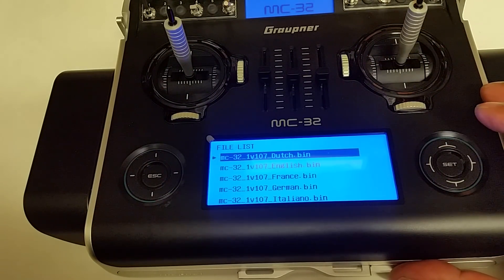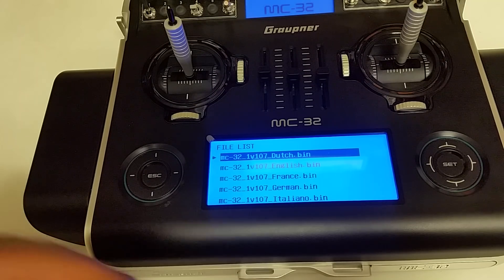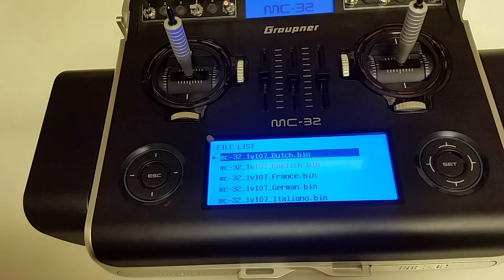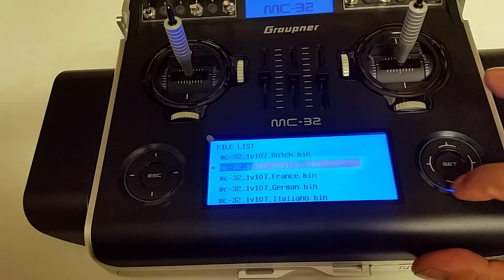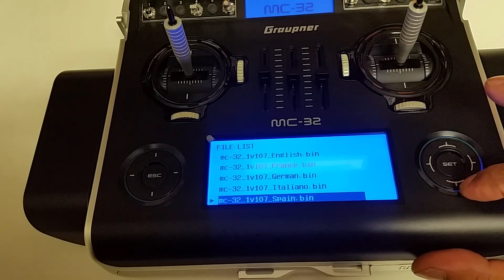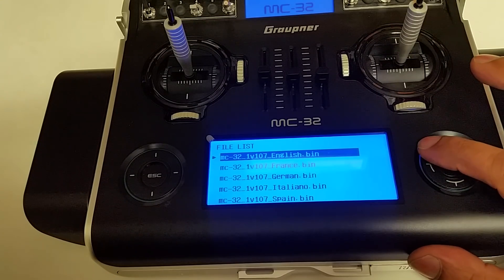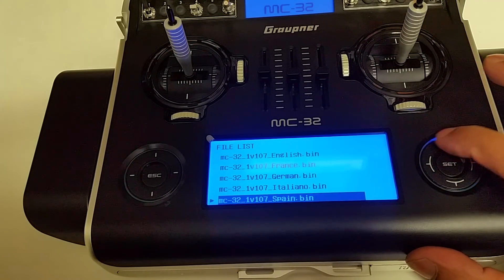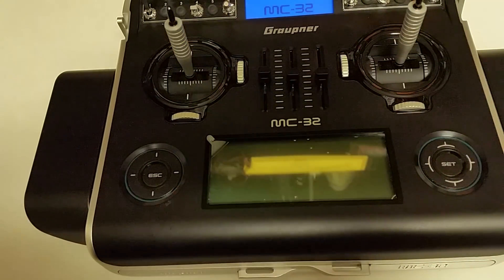CSMI GRAUPNER MC32 How to change language setting to English